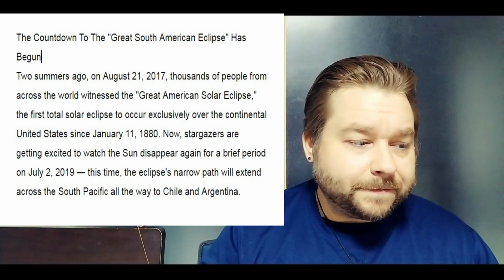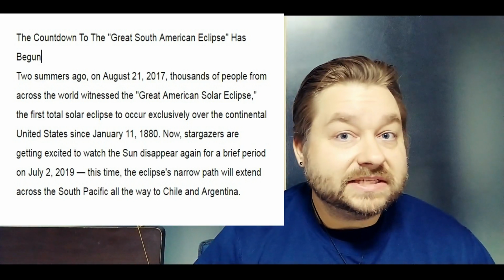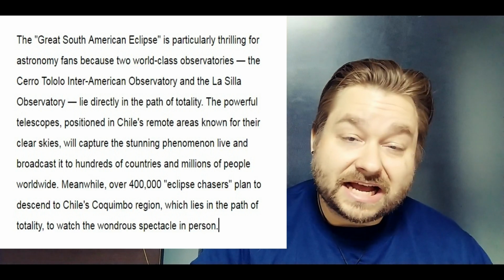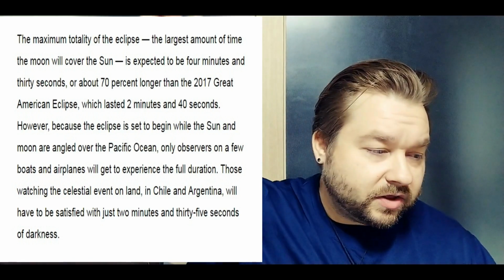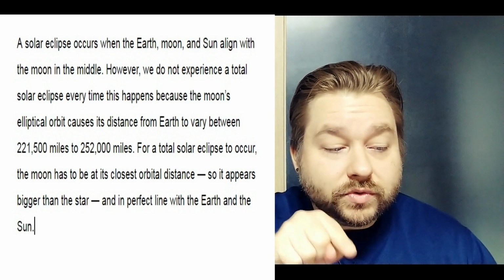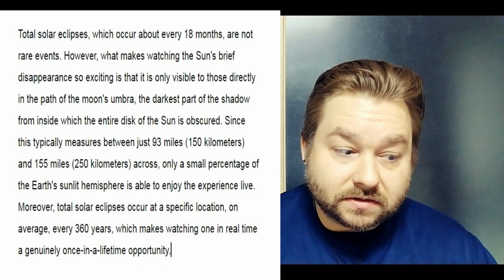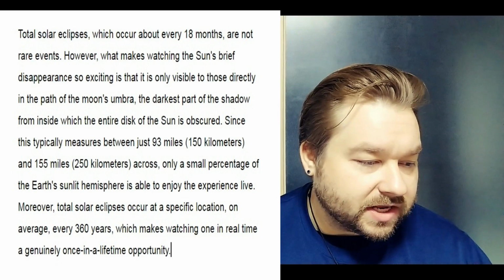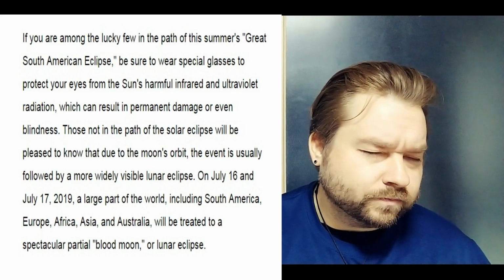Real English Speaking Practice - Lesson 1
Welcome to your first English speaking lesson. Here, I will teach you how to speak naturally. I will teach you how to use tone, intonation, audible pauses and pacing to help you sound natural. I will teach you how to find your own voice to speak better. I will teach you the patterns that are common in every spoken sentence so that you can always speak well. In this course, you will master natural English speaking. You will become comfortable speaking anything with emphasis and precision. Let's practice your speaking in English together in an easy and relaxed class where mistakes are ok and help you learn.

Practice speaking like this with me while you are alone. There is no pressure in my lessons, so you can relax and answer to the best of your ability.